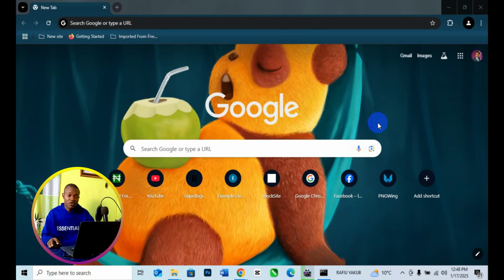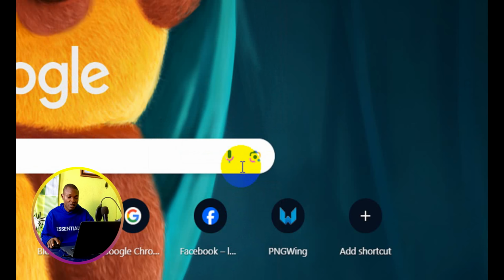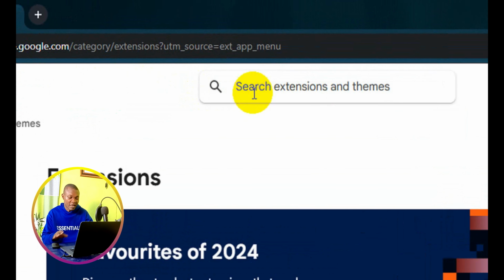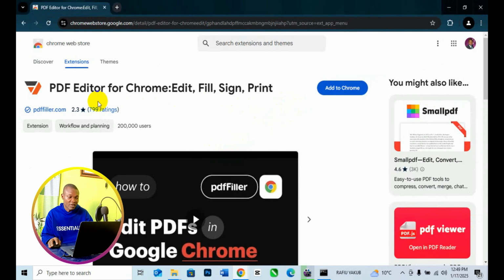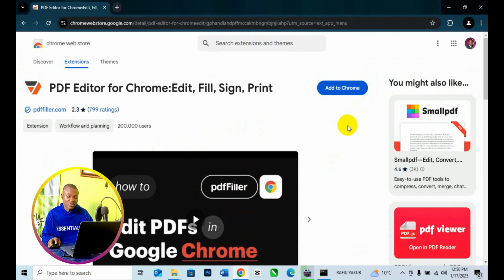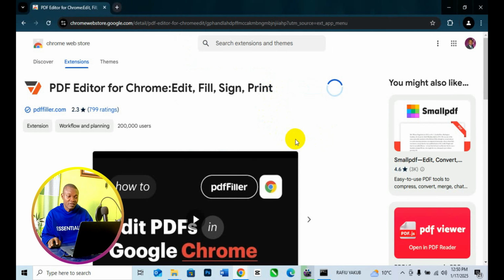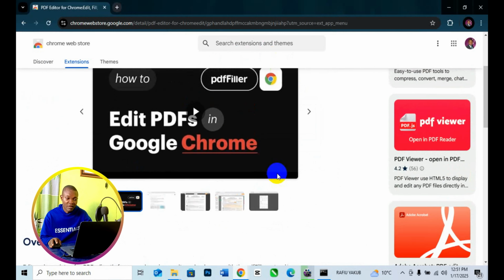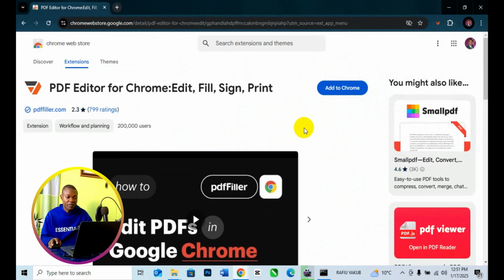How to Install PDFfiller Chrome Extension: Easy Tutorial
Are you looking for a seamless way to fill out, edit, and e-sign PDF documents right from your Chrome browser? This video is the perfect guide for you! In this tutorial, we will walk you through the step-by-step process of installing the PDFfiller Chrome Extension, making your document management tasks easier and more efficient.

🌟 What You'll Learn:
1. Introduction to PDFfiller: Understand the benefits of using the PDFfiller Chrome Extension.
2. Installation Steps: Follow the easy steps to download and install the extension.
3. Set Up and Configuration: Learn how to set up the extension and configure it to suit your needs.
4. Basic Features: Get an overview of the key features and how to use them.
5. Tips and Tricks: Discover useful tips to maximize your productivity with PDFfiller.